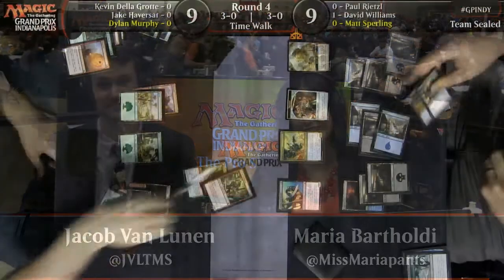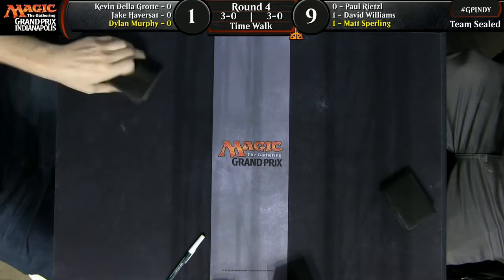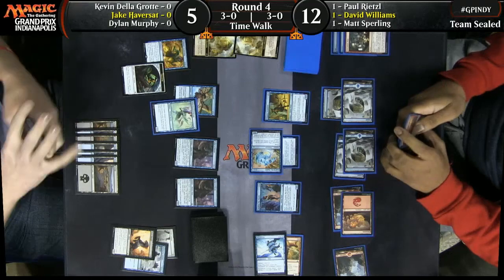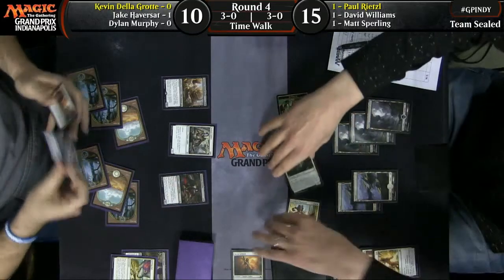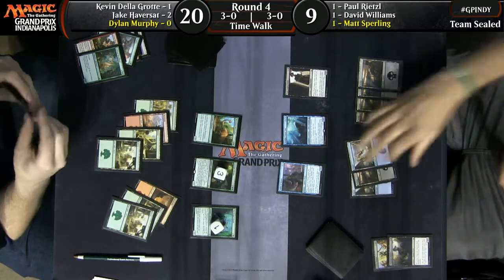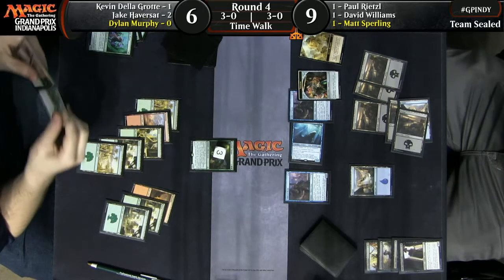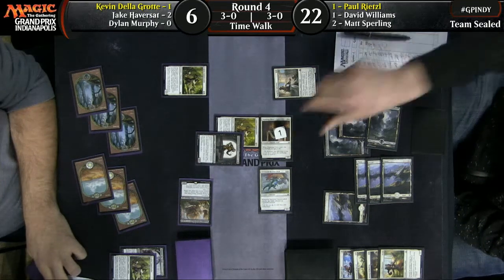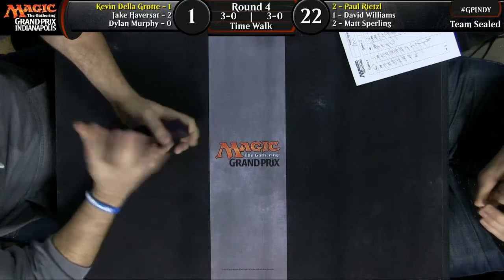Magic the Gathering GP Indianapolis 2018 Round 4 Time Walk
Team Limited

"4 Rietzl-Williams-Sperling 9 Della Grotte-Haversat-Murphy 9"